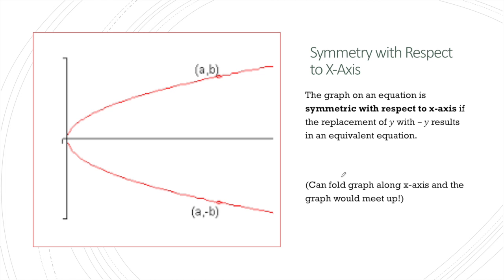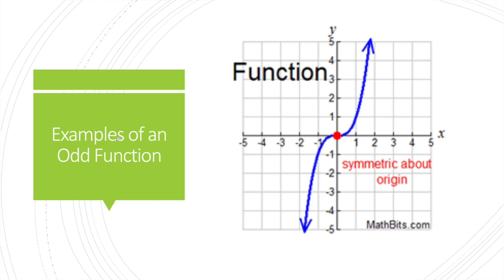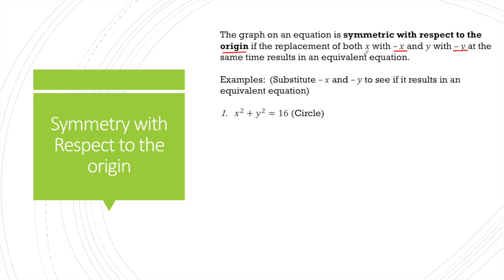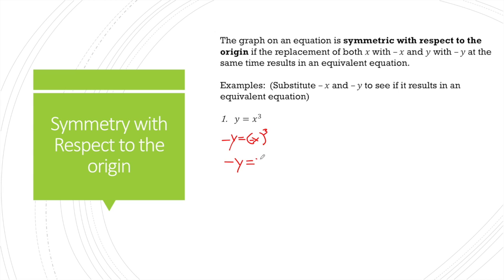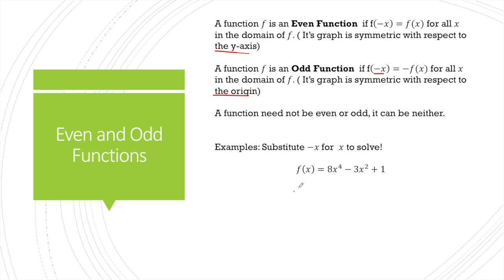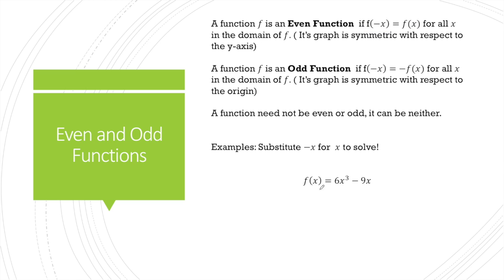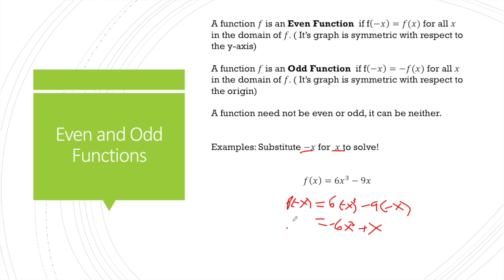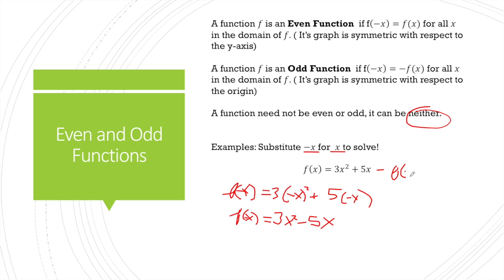Chapter 9: Section 9.4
This video covers the Section 9.4 for MTH 107, College Algebra with Integrated Review, at Fontbonne University